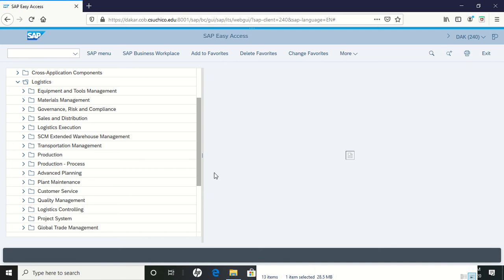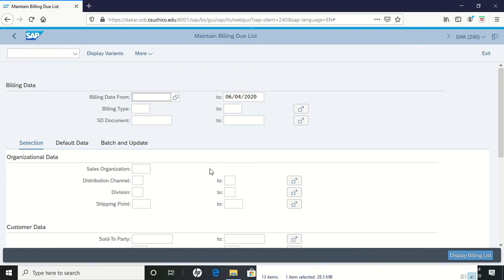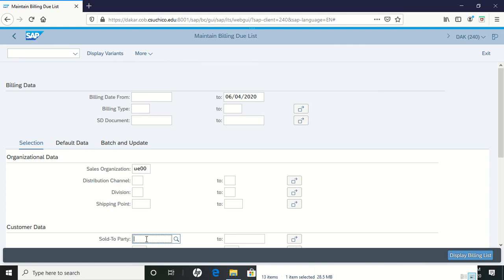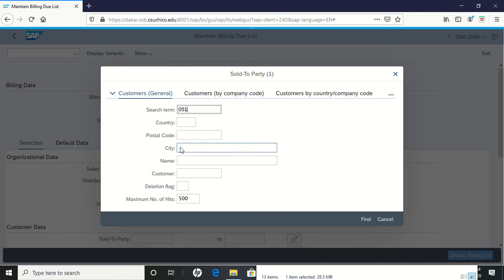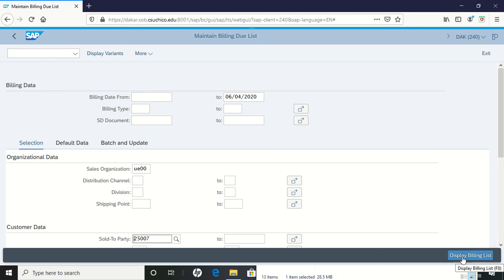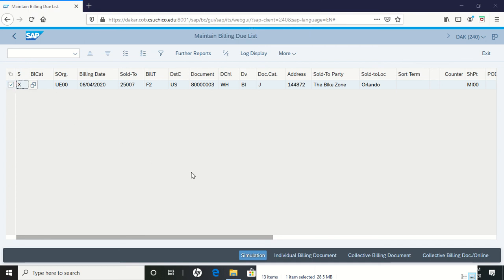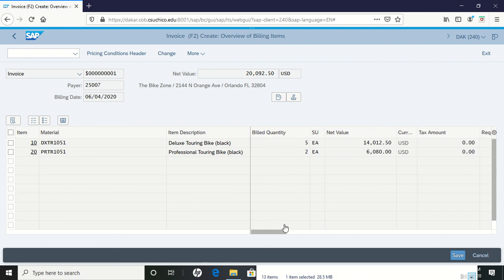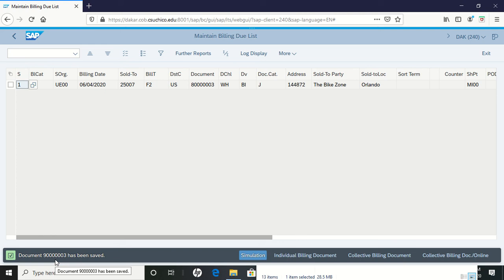SAP (S4/HANA) Sales & Distribution Case Study Step 14